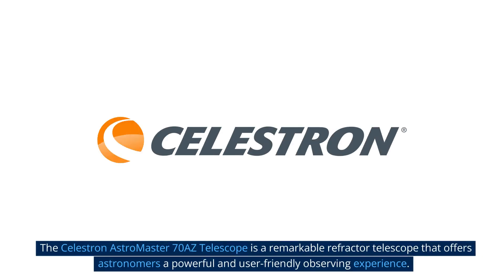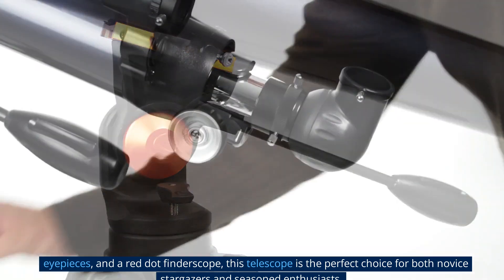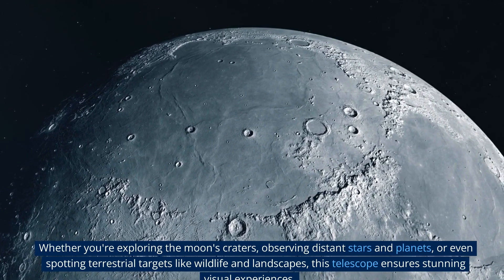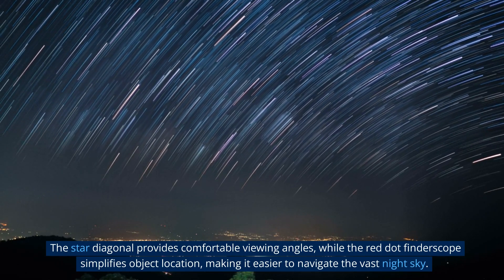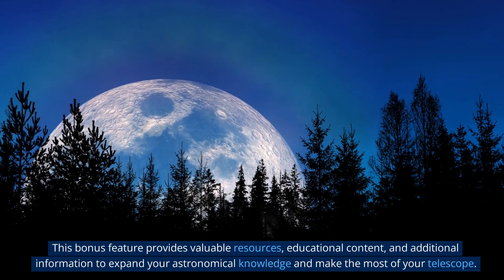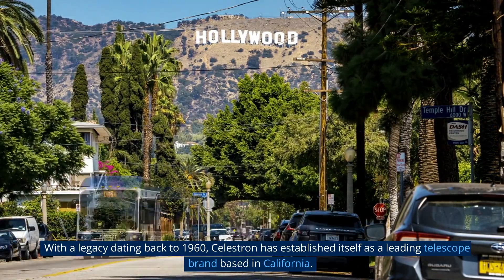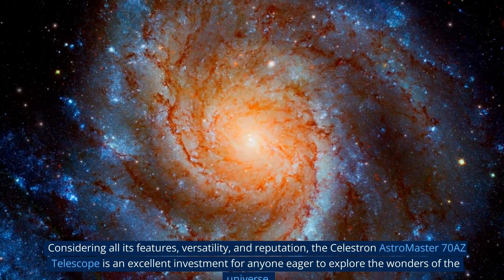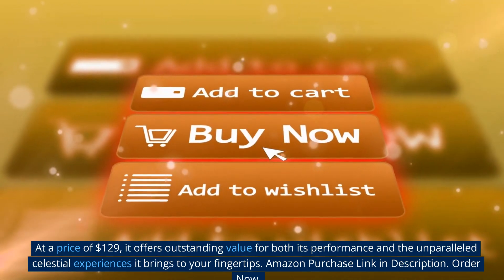129$ Celestial Telescope Worth Buying ??? Features & Buying Guide